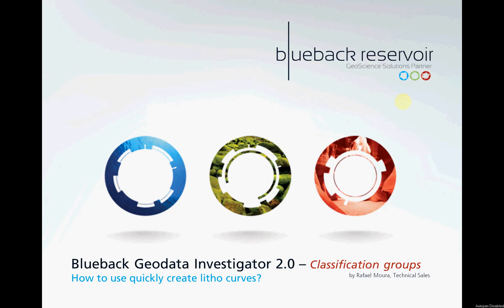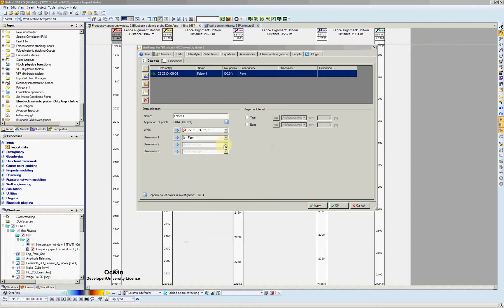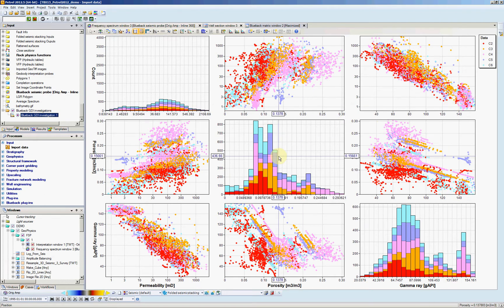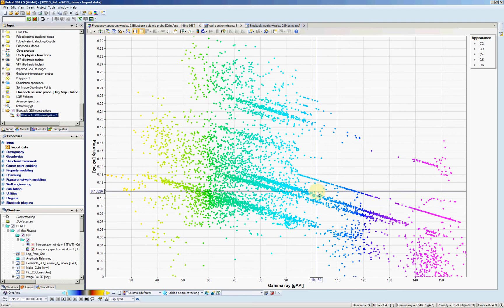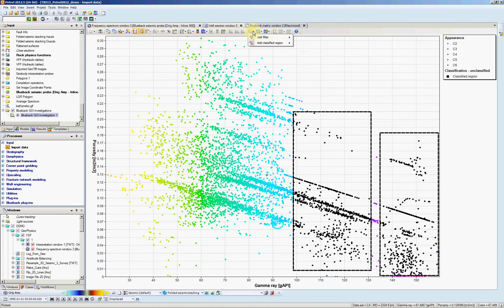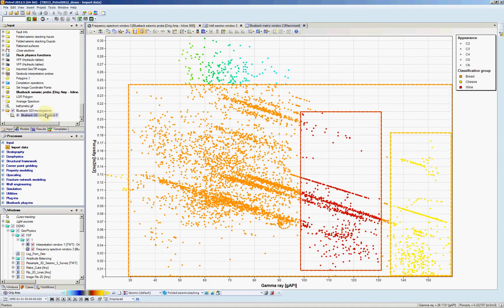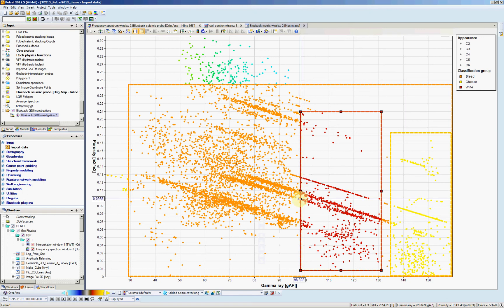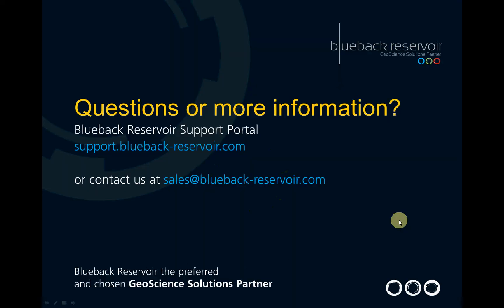Blueback Geodata Investigator 2 Classification groups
The Geodata Investigator plug-in is a crossplotter that allows users to quickly cretae plots of different data types. The new add classification enables the creation of groups of points in your plot and further classification of those. For geologists one example of use is to be able to create lithology curves faster and in a more meanfull way since the relationship between 2 logs are better understood when using plots.